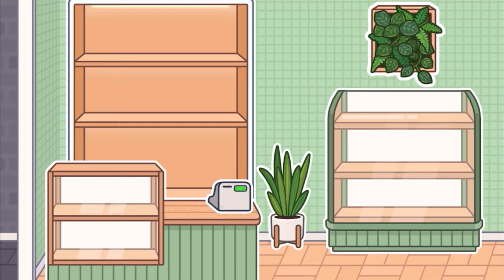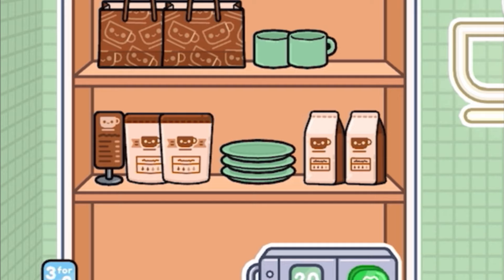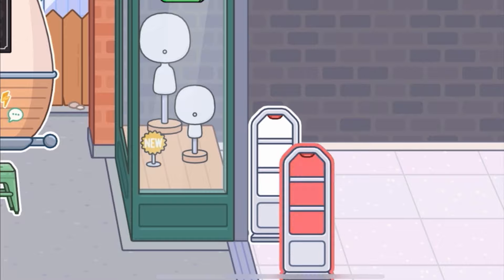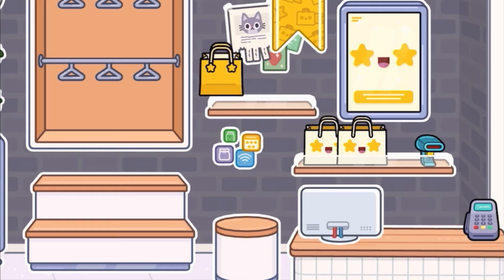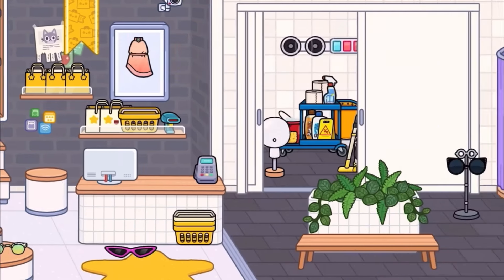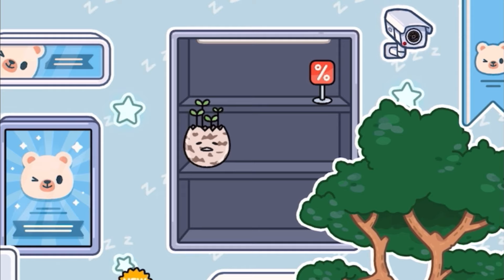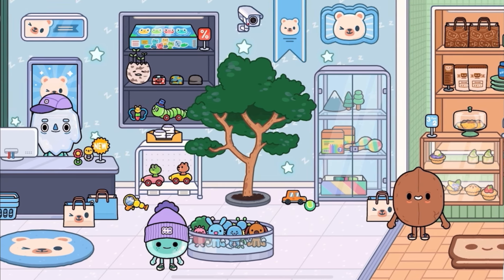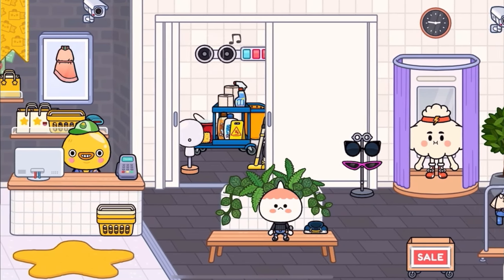Toca Life World | Local Shop Makeover!? 🛍️ (Home Designer)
In this video where creating 3 unique stores with the new Local Shop in Home designer! Come chill at the local cafe or shop till you drop at the super clothes store! 🌟🧸☕️

Tocaboca
Sharkyshark 🦈